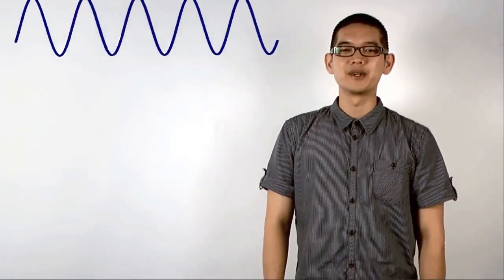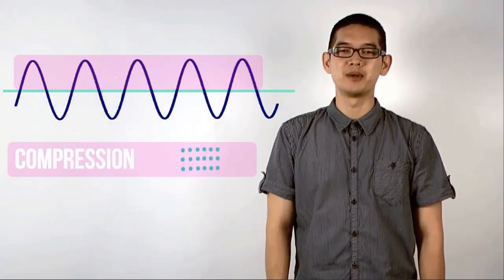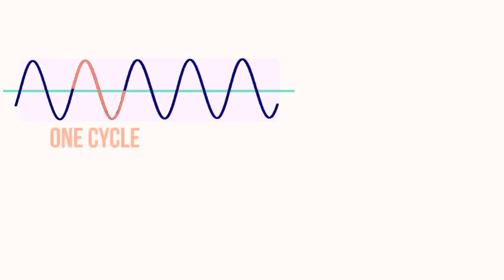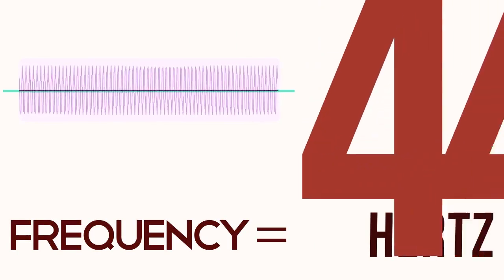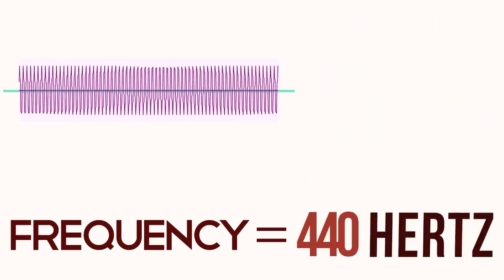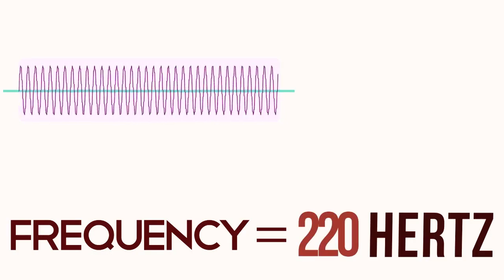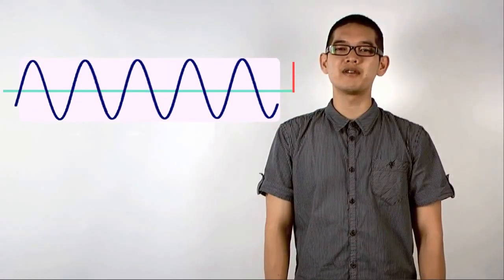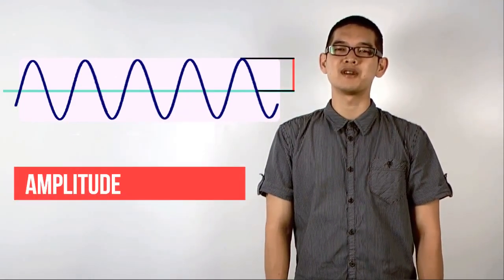Sound 101: Definitions and Equations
Sound is both a particle and a wave...is an example of a lie.

No, seriously, what is sound actually made of? In this video we would like to introduce sound waves: the basic building blocks of everything from the most idyllic classical melody to that weird squelching noise your shoe makes when you step in mud. This is part 1: chock full of glorious and definitions and equations. Part 2, simple complex waveforms, is coming soon.

SOON.